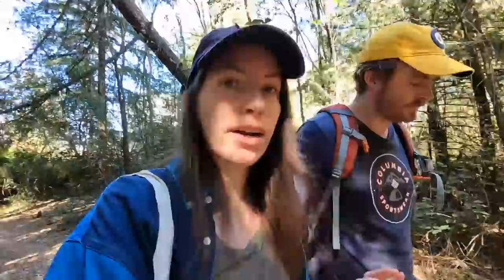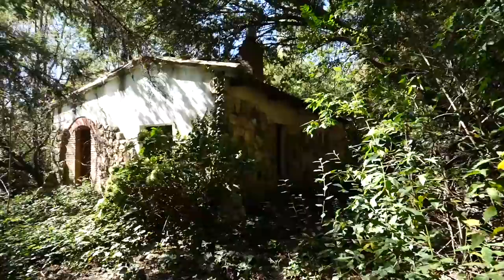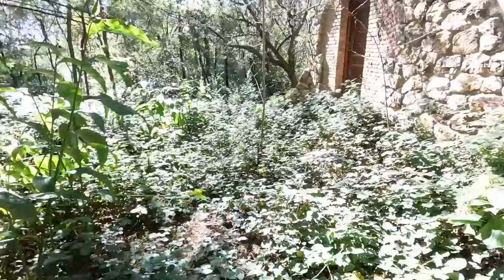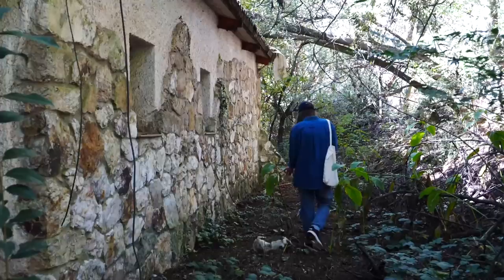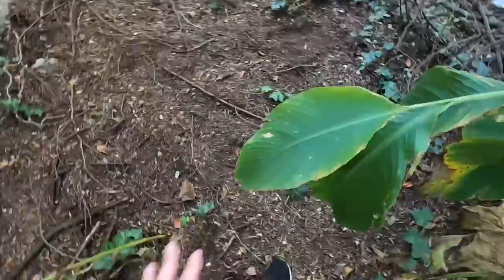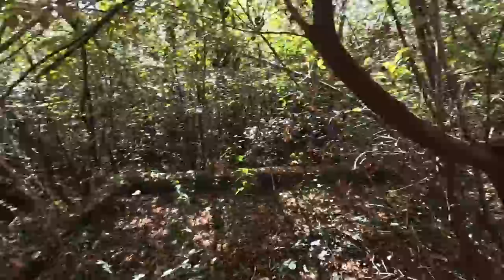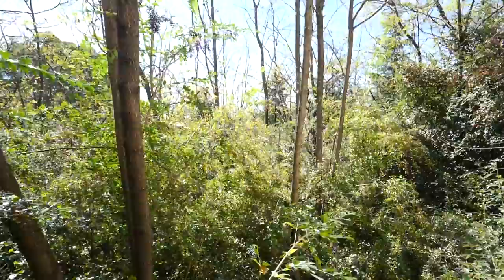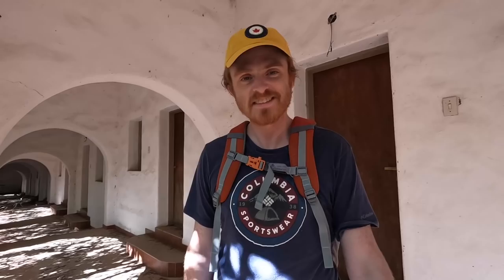THIS is the PROPERTY we're RENOVATING in ARGENTINA and it's Wild! 🏚️🌱 (Tour of Hotel & the Houses!)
We're giving you a tour of the property we're renovating in Argentina, and it's looking pretty wild!

In this video, we'll do a walkthrough of part of the 7.5 hectares of land, we'll look at some of the different houses on the property (most of which date back to the 1940s), and we'll also visit the hotel we're planning to restore.

As you'll see, there's a lot of work to be done, beginning with landscaping, because things have grown wild over the years.

So remember this as the 'before', because we're getting to work and things are going to be changing fast! This renovation project is finally getting started.

Tour of the Property we're Renovating in Argentina and it's Wild! 🏚️🌱 Hotel plus all of the Homes!